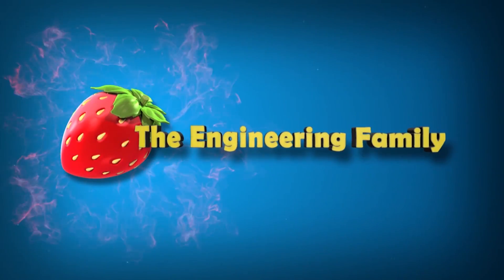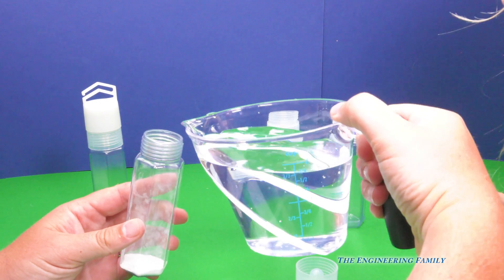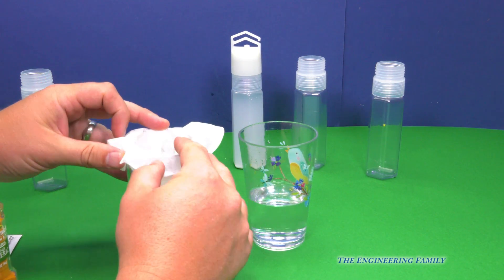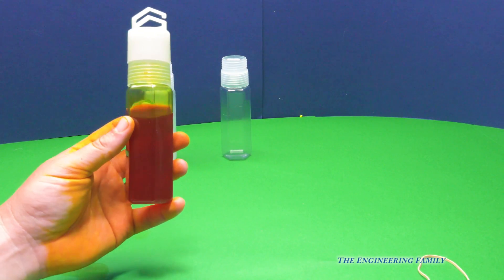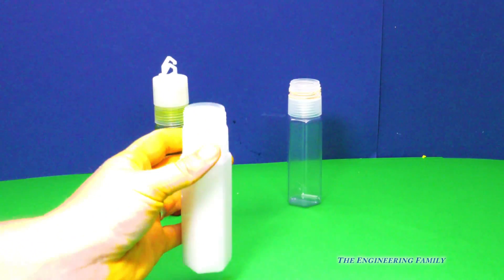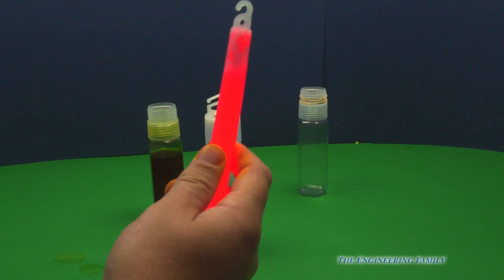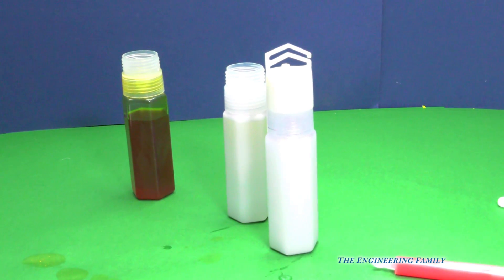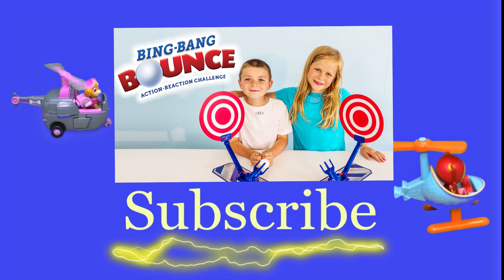ASSISTANT How To Make Glow Sticks The Engineering Family Funny Kids Toys Video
Have you ever wanted to make your own glow sticks?

In this The Engineering Family DIY YouTube video toy review watch as The Assistant and Mr. Engineer unbox, review and make their very own Glow Sticks! This Glow Stick making kit is made by Geek &amp; Co! Watch as they make blue, green, red and orange glow sticks! Which one was your favorite?